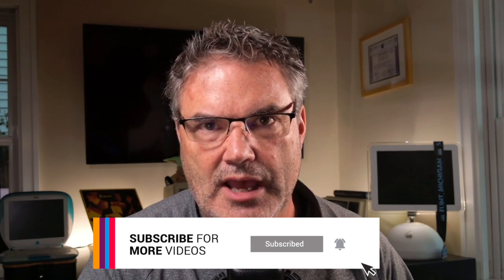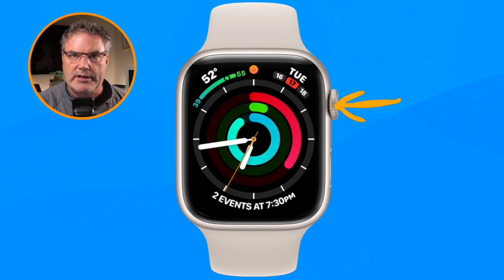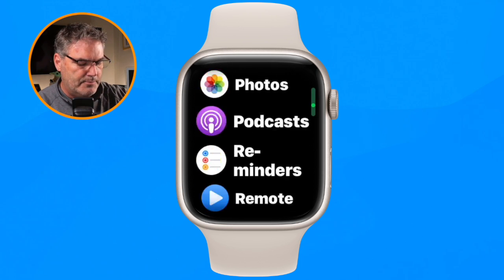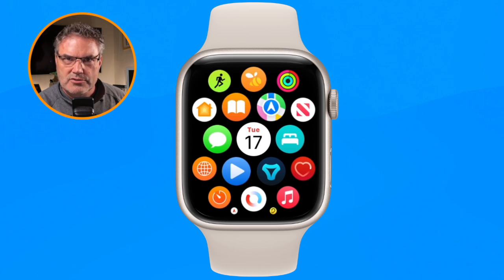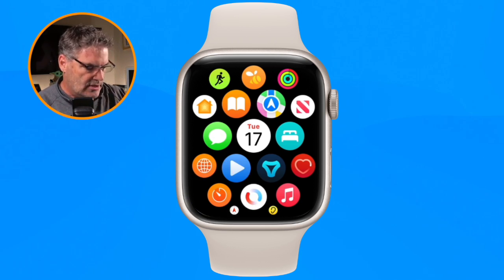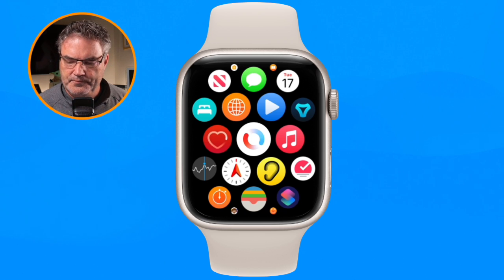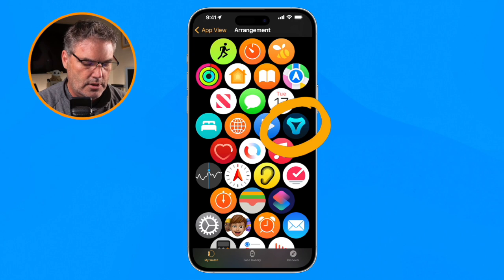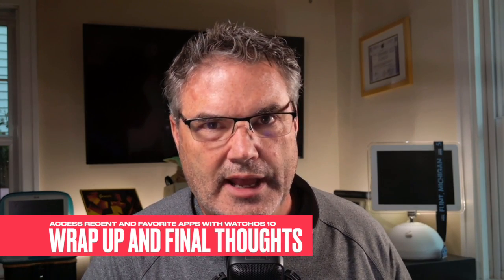WatchOS 10 User? Learn How to Access Apps Quicker!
In this video, I'll show you how to easily access your most recent apps on your Apple Watch with watchOS 10. By double pressing the Digital Crown, you'll be able to quickly switch between your recently used apps. Plus, I'll also teach you how to customize your app grid view by favoriting the apps you use most, so they're always at the top for easy access. You used to be able to favorite apps with the side button, but that now open the Control Center. Now you can use the grid view for easy access to favorite apps. Watch this video to learn more!

Chapter:
00:00 - Introduction
00:55 - View your most Recent Apps
01:17 - How to Favorite Apps on the Apple Watch
01:36 - How to switch to Grid View in watchOS 10
02:39 - How to Rearrange Apps on the Apple Watch
03:14 - How to Rearrange Apps with the Watch App on the iPhone
04:52 - Wrap Up and Final Thoughts